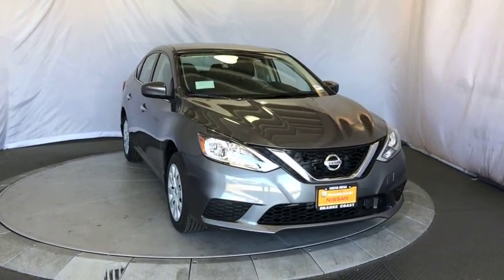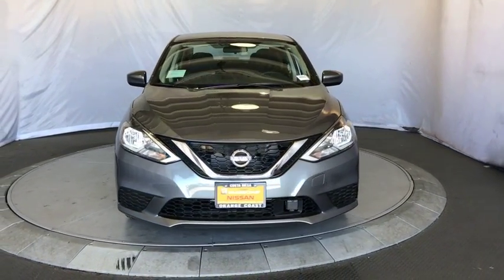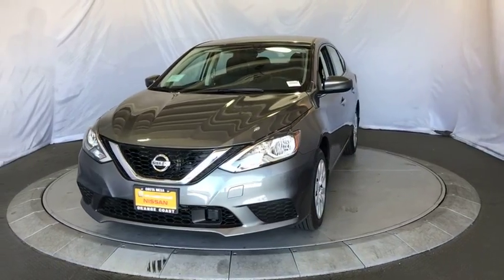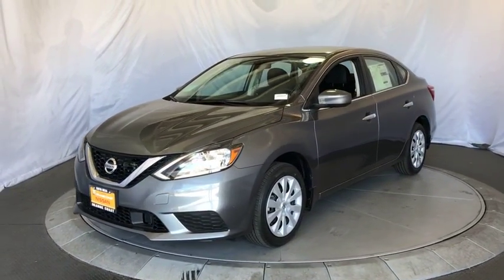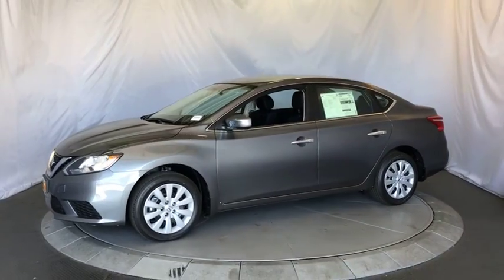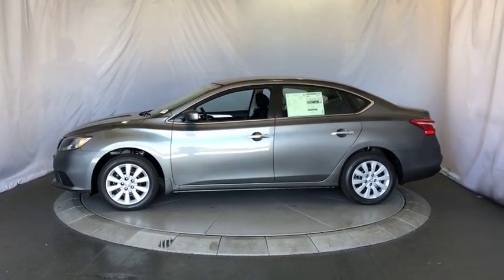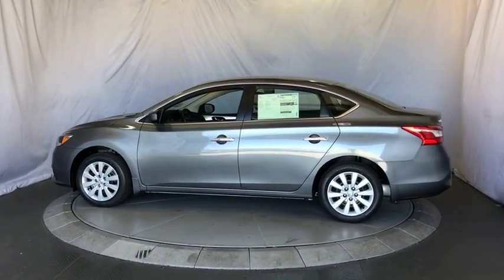2019 Nissan Sentra Costa Mesa, Huntington Beach, Irvine, San Clamente, Anaheim, CA SE90012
Gun Metallic New 2019 Nissan Sentra available in Costa Mesa, California at Orange Coast Nissan. Servicing the Huntington Beach, Irvine, San Clamente, Anaheim, CA area.

Gun Metallic 2019 Nissan Sentra S FWD CVT 1.8L 4-Cylinder CVT, Charcoal Cloth. Price includes: $1,250 - Nissan Customer Cash - 2019 Sentra. Exp. 10/01/2018